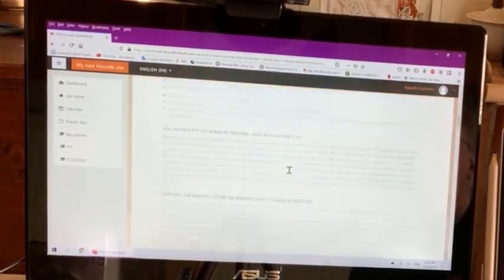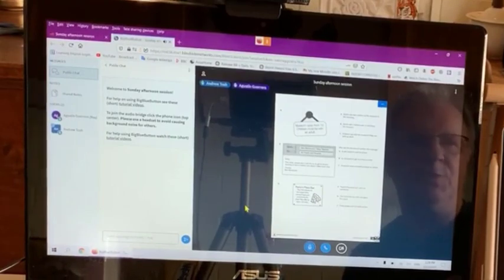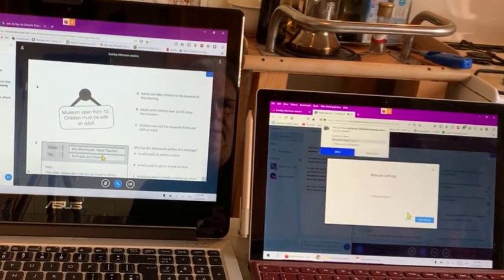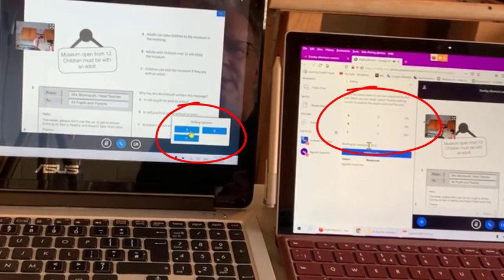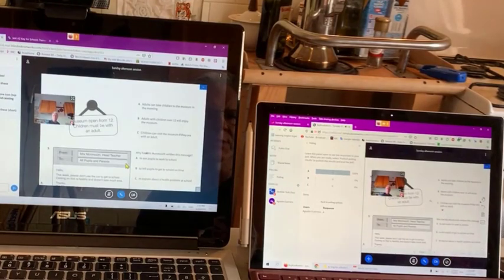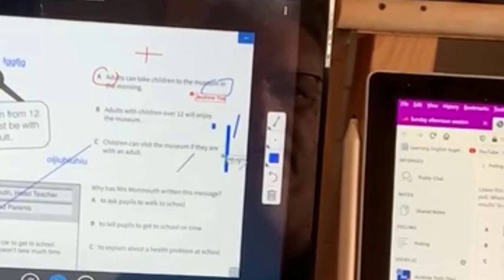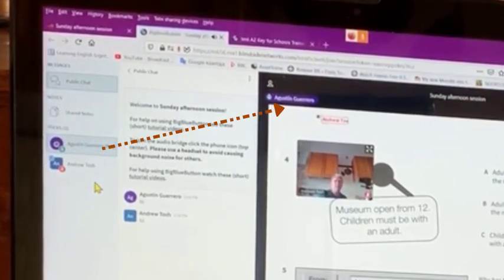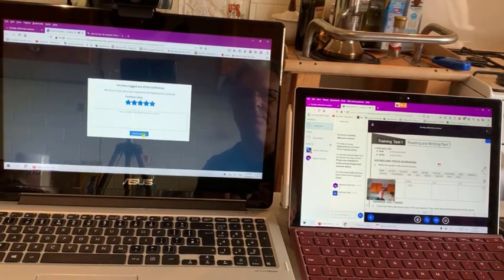Log in to Moodlecloud & then join BigBlueButton webinar - from windows 10 PC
This video shows both the teacher and the student screens together. We are focusing on how the student can use the online webinar software the 'BigBlueButton'.